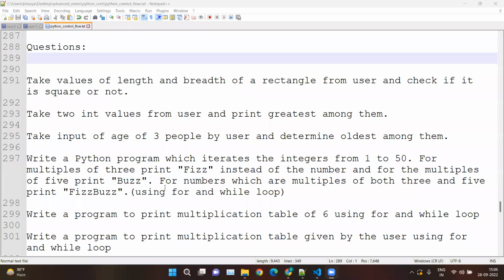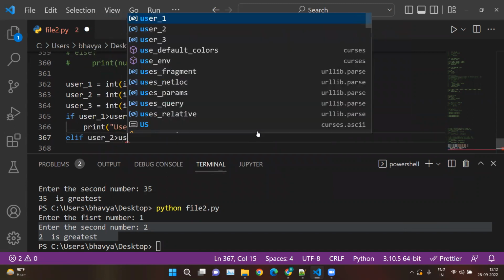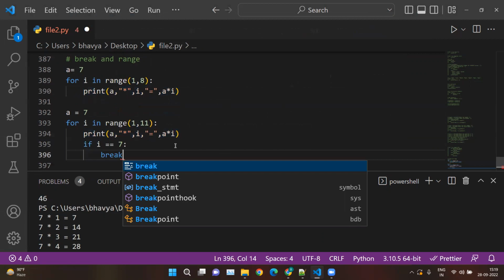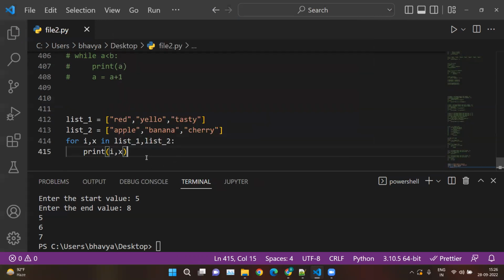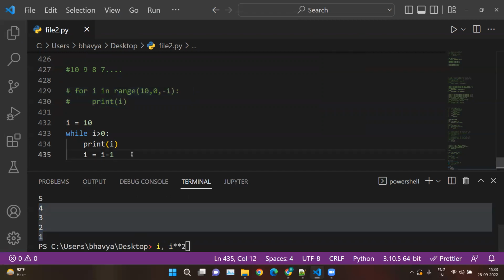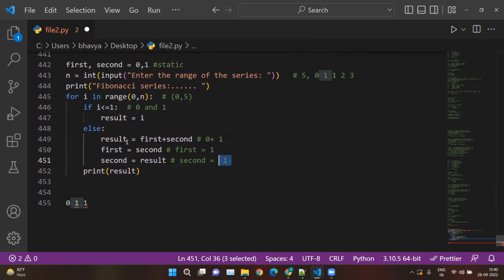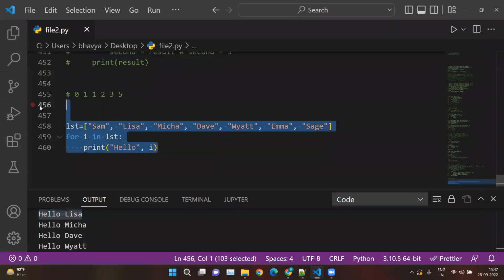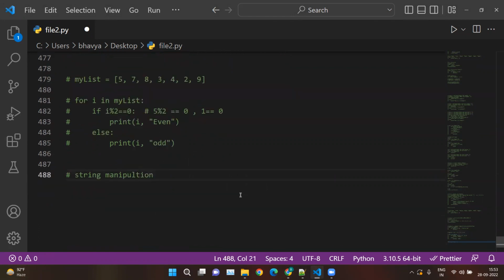PYTHON TRAINING BATCH DAY 5 | BASIC PYTHON TRAINING STEP BY STEP